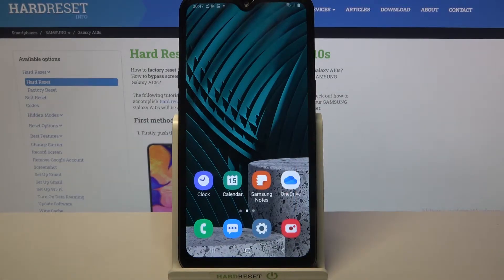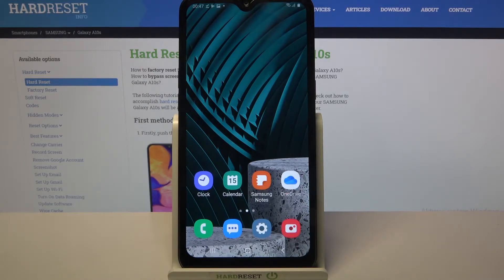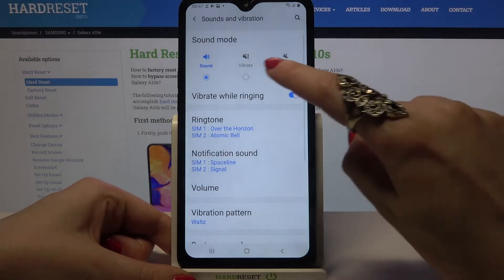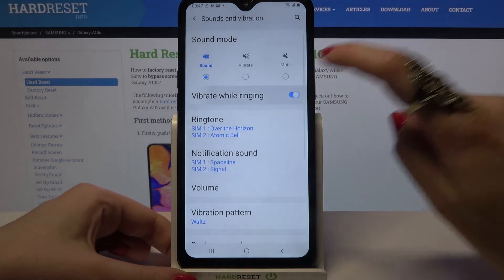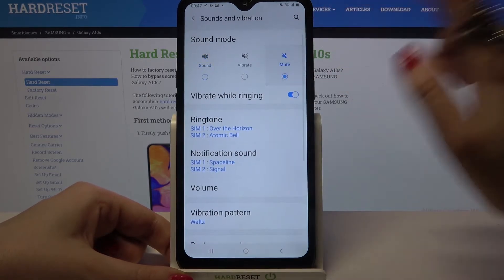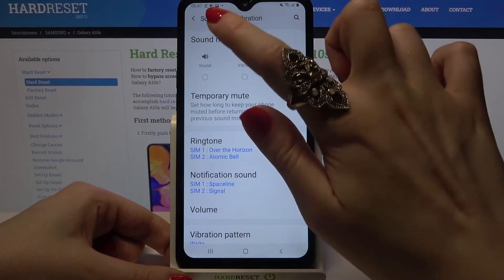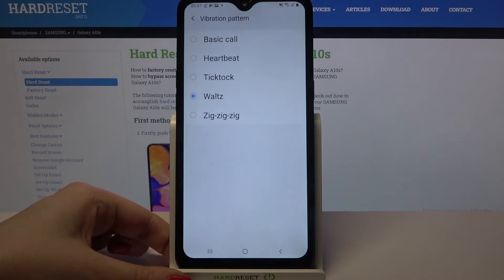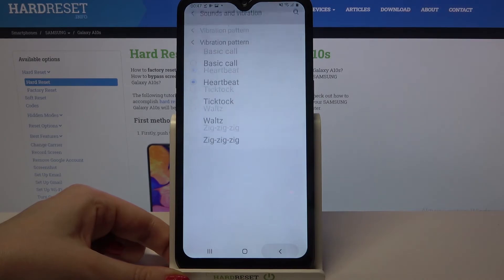How to Change Vibration Settings in SAMSUNG Galaxy A10s – Enable / Disable Vibrations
Read more info about SAMSUNG Galaxy A10s:
Are you looking for a possibility to adjust vibration settings in SAMSUNG Galaxy A10s? Wondering how to turn on/turn off vibrations in SAMSUNG Galaxy A10s? Check out the video guide, where we show you how to customize vibration settings in SAMSUNG Galaxy A10s. If you want to like to get access to the Samsung vibrations setting to manage vibrations, follow the uploaded tutorial and check out how to enable/disable vibrations in SAMSUNG Galaxy A10s successfully. Let’s watch the enclosed tutorial and use the type of vibration that you like to. Visit our HardReset.info YT channel and find many super useful tutorials for SAMSUNG Galaxy A10s.

How to use vibration in SAMSUNG Galaxy A10s? How to manage vibration settings in SAMSUNG Galaxy A10s? How to get access to the vibration settings in SAMSUNG Galaxy A10s? How to open vibration settings in SAMSUNG Galaxy A10s? How to allow vibration in SAMSUNG Galaxy A10s? How to find vibration settings in SAMSUNG Galaxy A10s? How to set vibrations in SAMSUNG Galaxy A10s? How to customize vibrations in SAMSUNG Galaxy A10s?